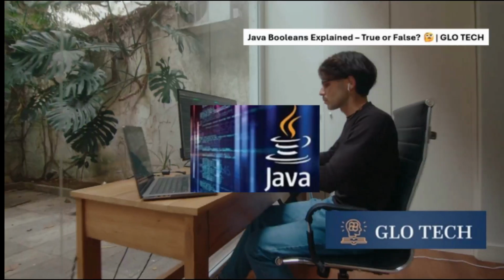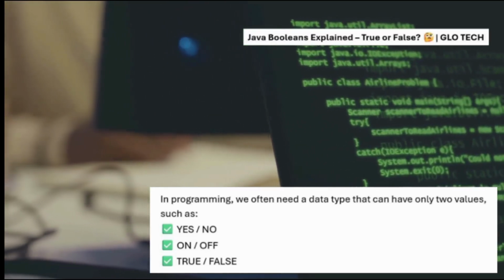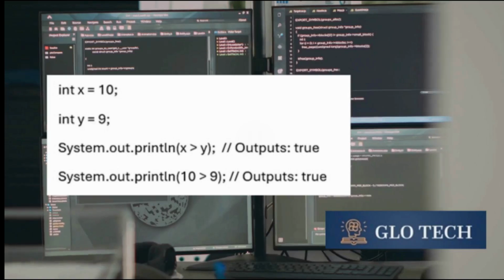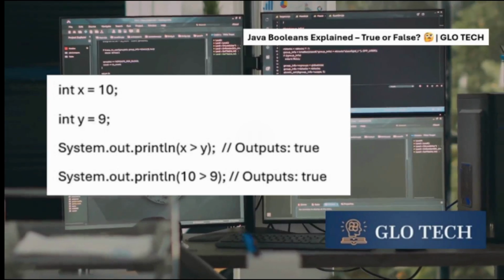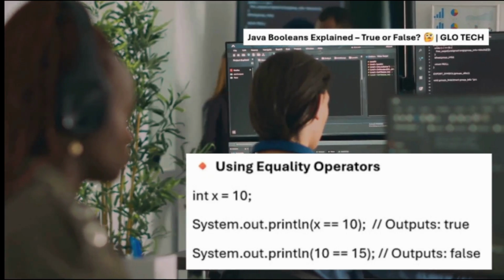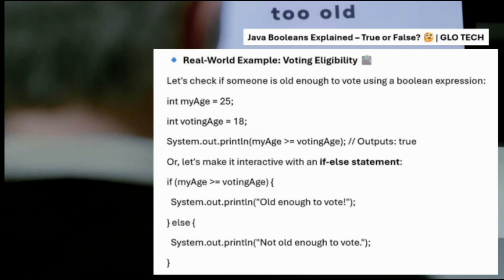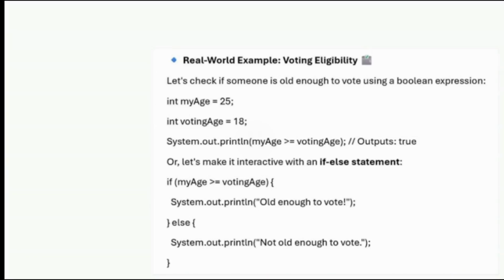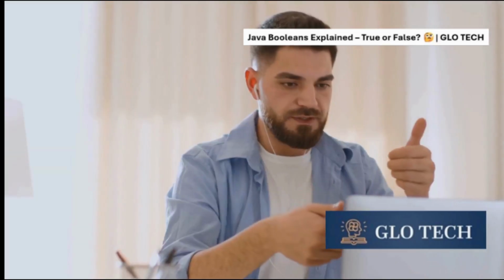Master Java Booleans True or False 🤔 with GLO TECH Tutorial 16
Java Booleans Explained – True or False? 🤔
In programming, we often need a data type that can have only two values, such as:
✅ YES / NO
✅ ON / OFF
✅ TRUE / FALSE
Java provides the boolean data type, which stores values as true or false. Let's dive in!

🔹 Boolean Values in Java
A boolean is declared using the boolean keyword and can only hold true or false:
boolean isJavaFun = true;
boolean isFishTasty = false;
System.out.println(isJavaFun);   // Outputs: true
System.out.println(isFishTasty); // Outputs: false

🔹 Boolean Expressions
Boolean expressions return true or false and are commonly used in conditions:
Please check out this example in the YouTube video. Thanks!

🔸 Using Equality Operators
int x = 10;
System.out.println(x == 10);  // Outputs: true
System.out.println(10 == 15); // Outputs: false

📌 Why Are Booleans Important?
Booleans are the foundation of conditions and decision-making in Java. Understanding them will help you write efficient and logical programs!